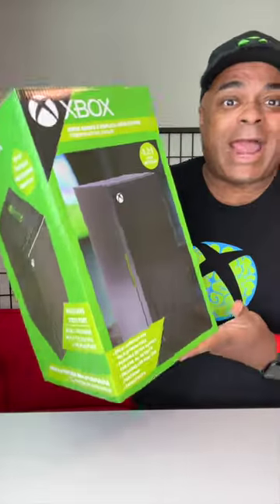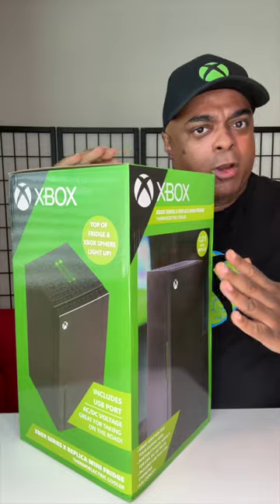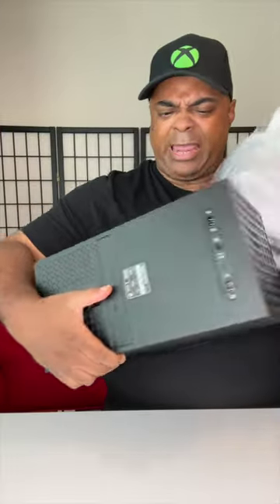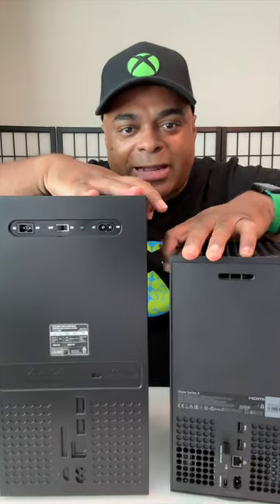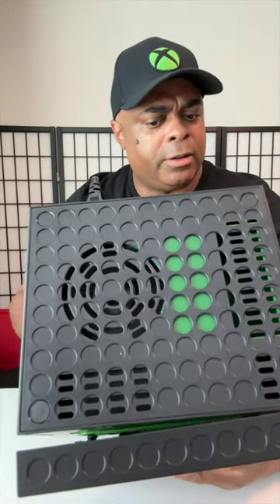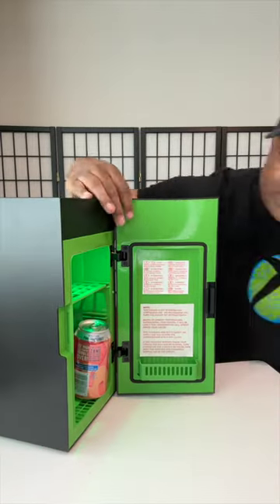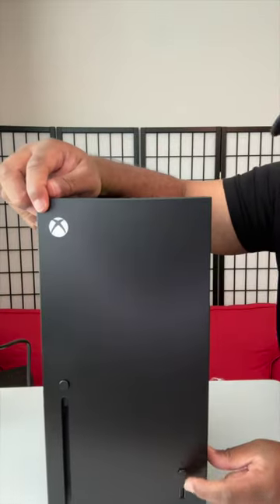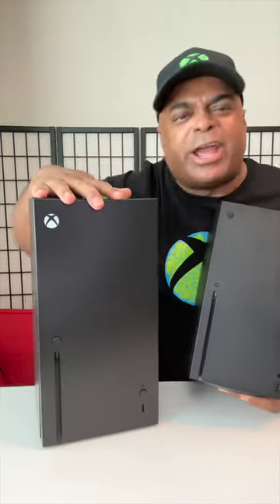I bought the SMALLER Xbox Mini Fridge!